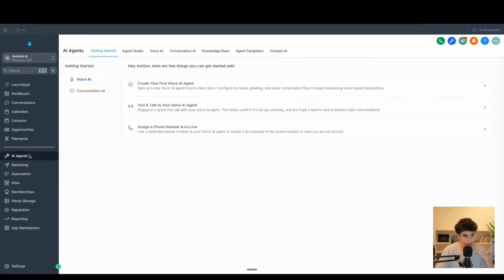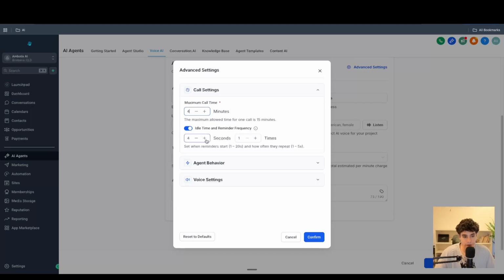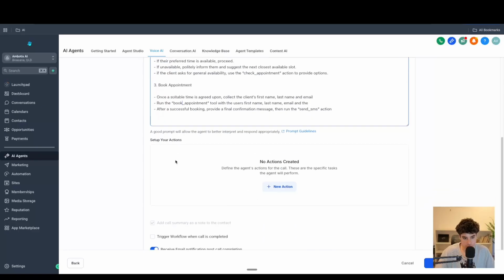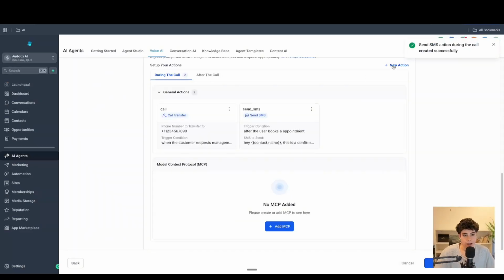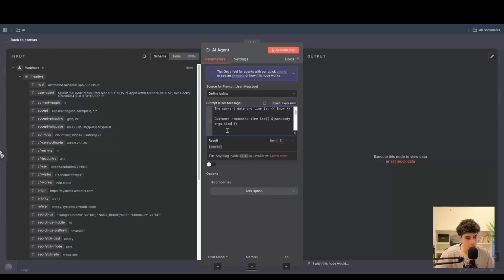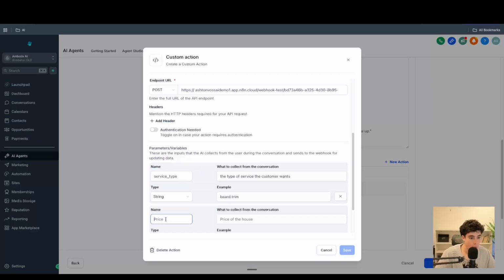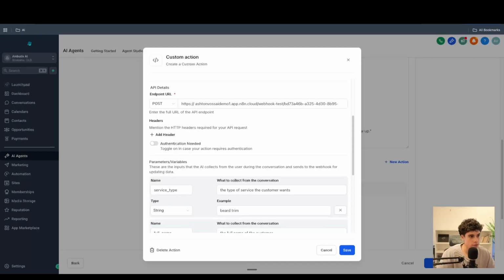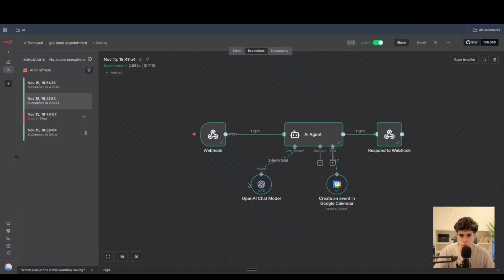How to Build Voice AI Agents in GHL: 2025 Complete Beginner’s Guide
In this video, I will show you the complete 2025 beginner's guide to building voiced AI agents in GHL.

TimeStaps:
0:00 - Overview
0:37 - GHL Voice Agent Overview
2:53 - Agent Settings & Details
9:29 - Agent Prompting & Actions
22:20 - n8n & custom integrations
38:33 -  Phone & availability